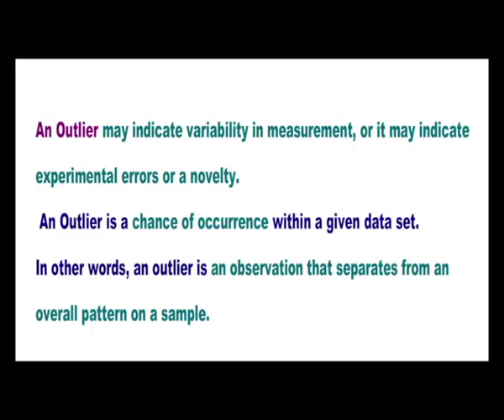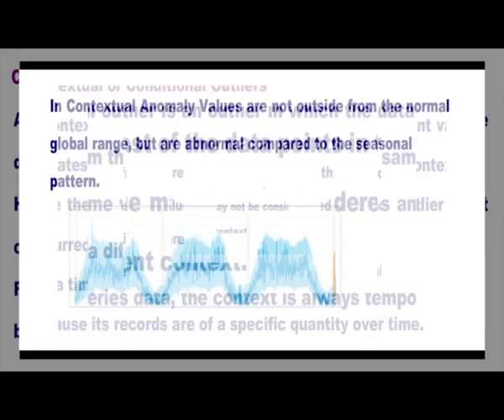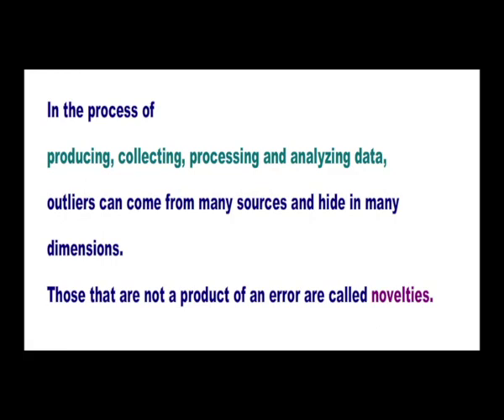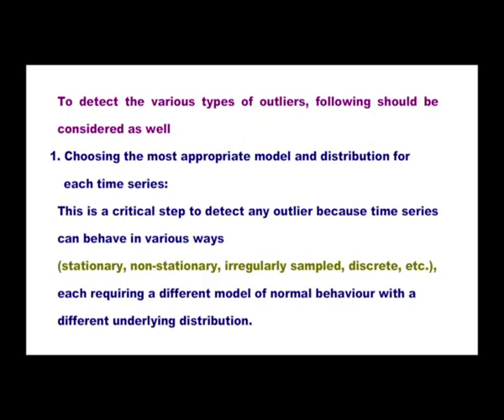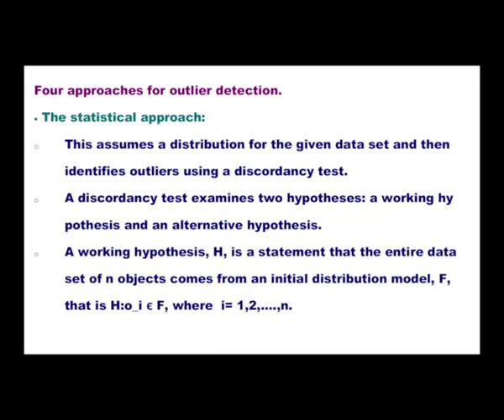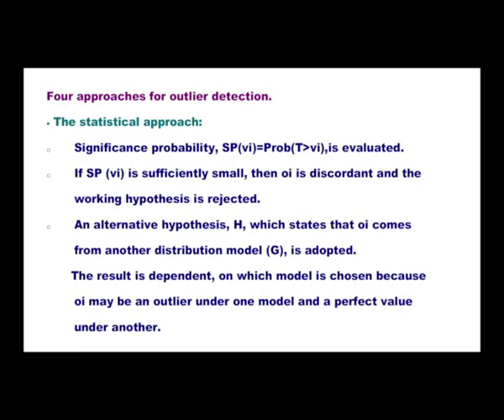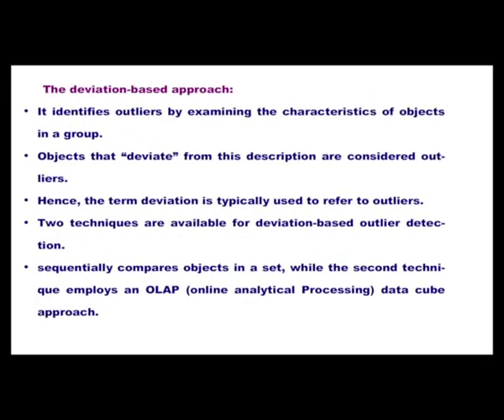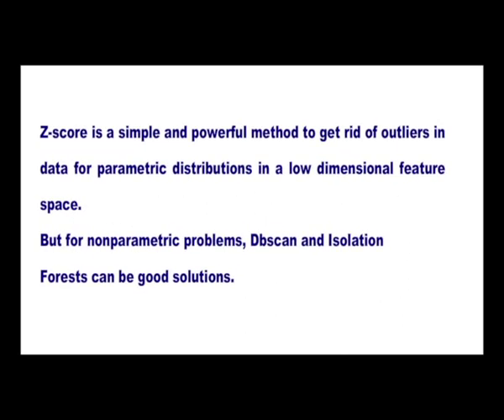Outlier Analysis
Course : Data Mining